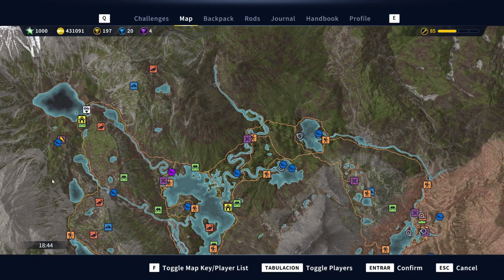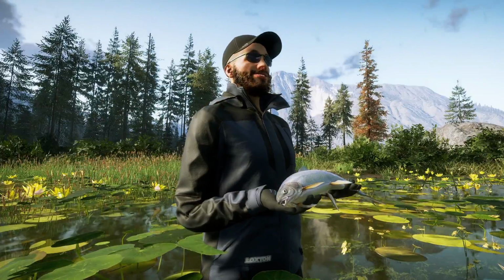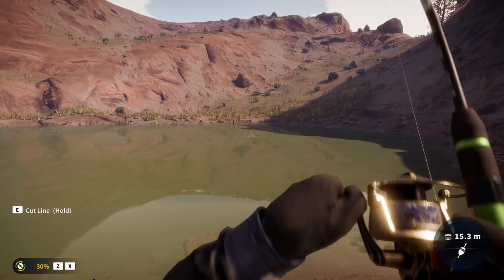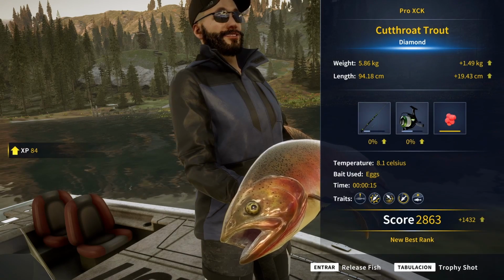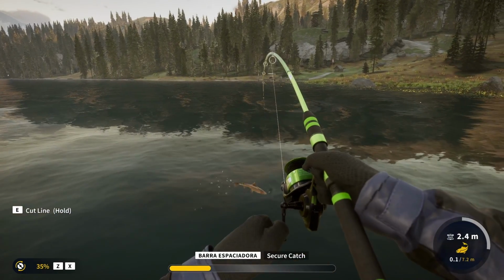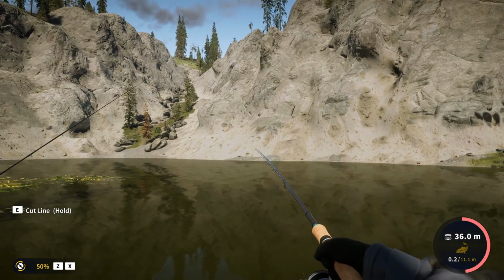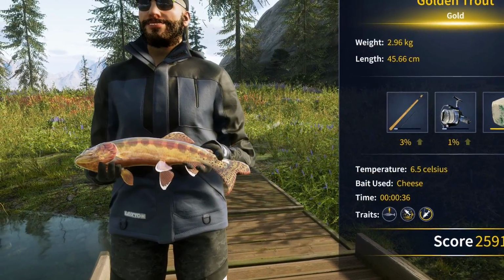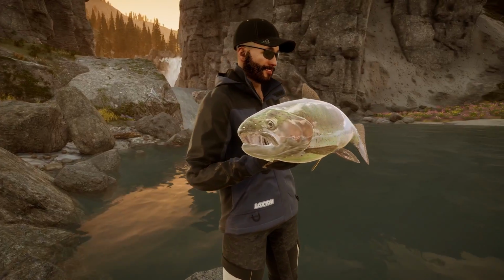I Got 8 Diamonds on these CRAZY Hotspots! - Call of the Wild theAngler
On this Diamond Hotspot Guide, we go over some of the best diamond spots on Golden Ridge Reserve! Also including the best hook sizes and baits to get the best of these diamond locations - Call of the Wild theAngler Guide

00:00 - Intro
00:51 - Hotspot #1
03:41 - Hotspot #2
07:15 - Hotspot #3
13:12 - Hotspot #4
15:47 - Hotspot #5